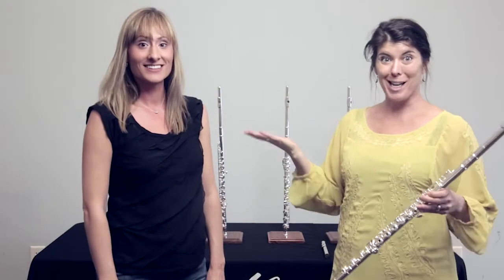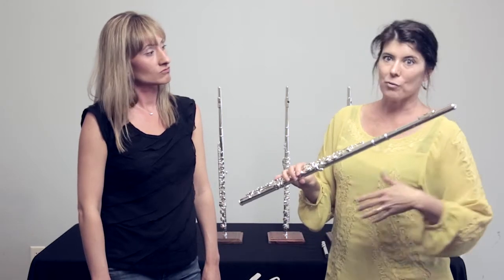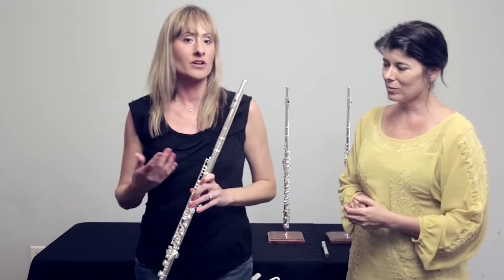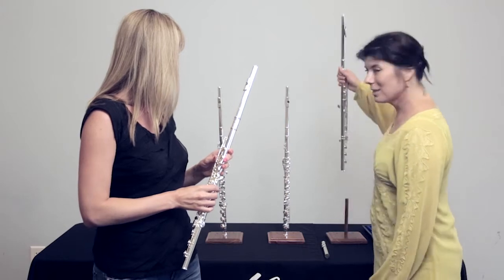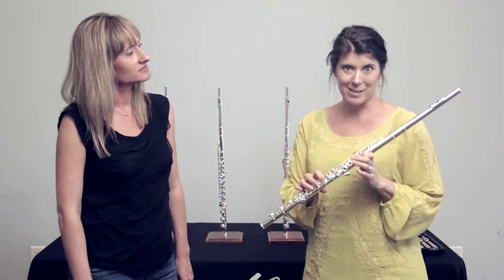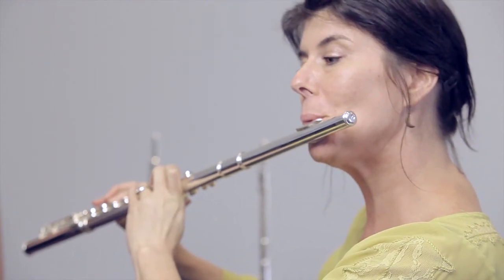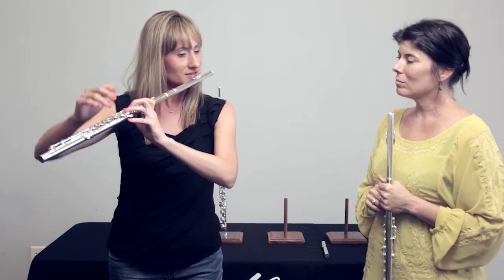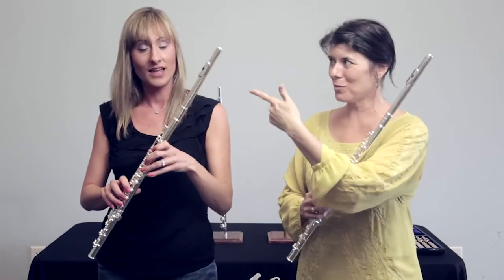Altus Flutes - Lisa Schroeder & Deanna Hahn Little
Lisa Shroeder & Deanna Hahn Little visit Altus Flutes and chat about a few of the models